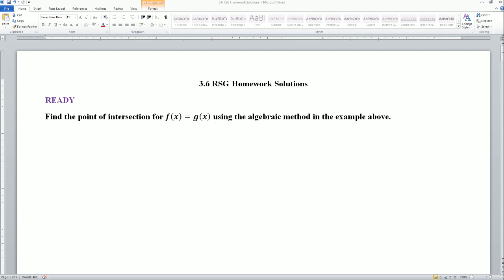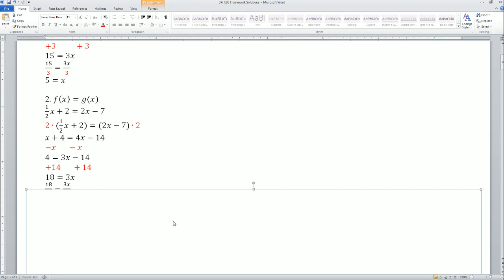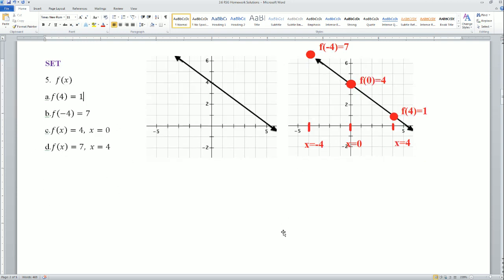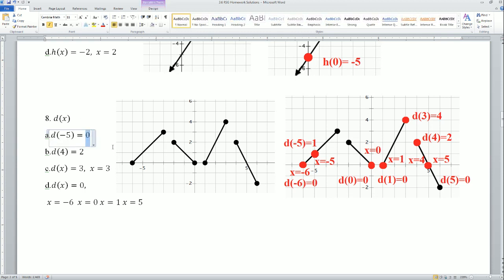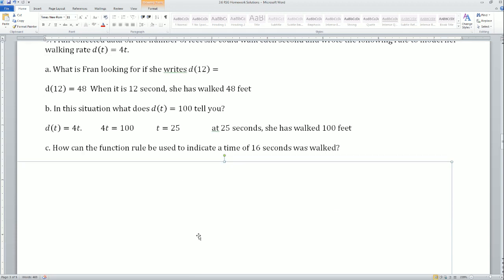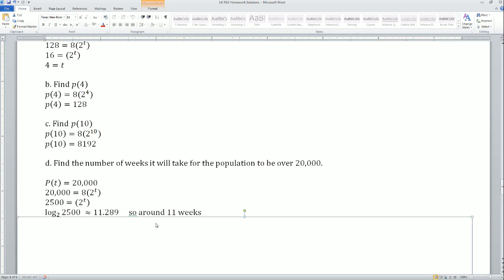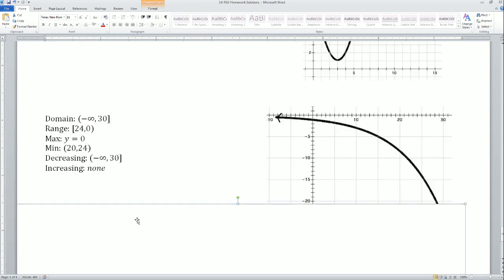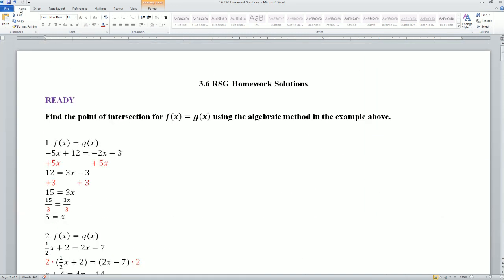IM 1 Hnr Sequence 3.6 RSG Hw Solution